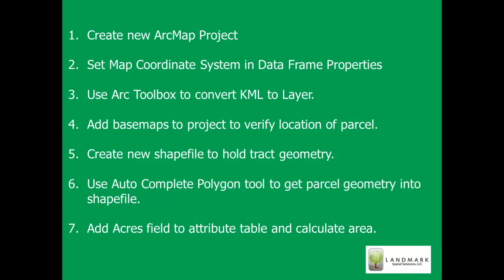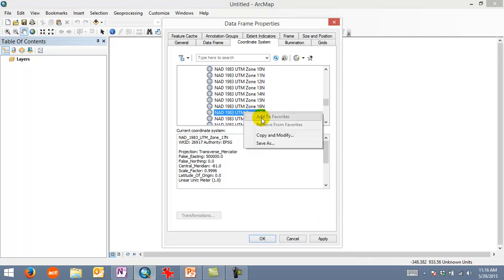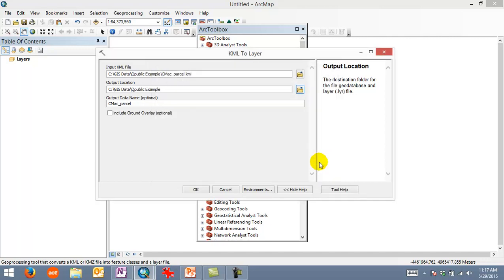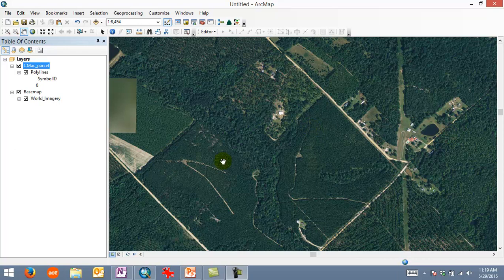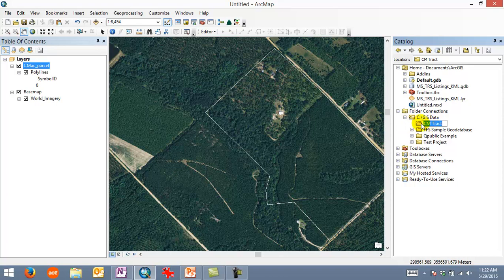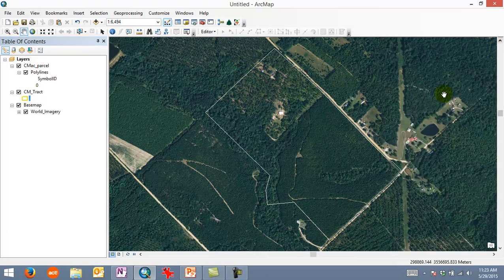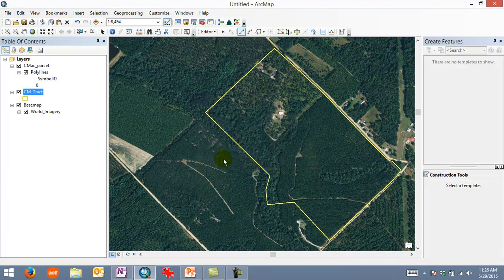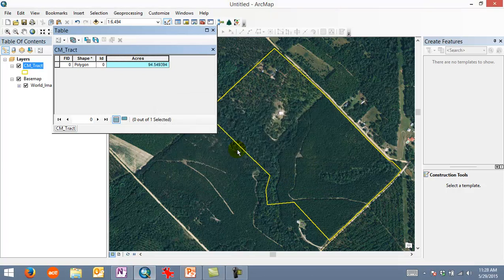Convert KML to Shapefile